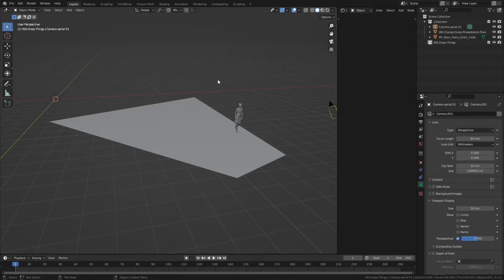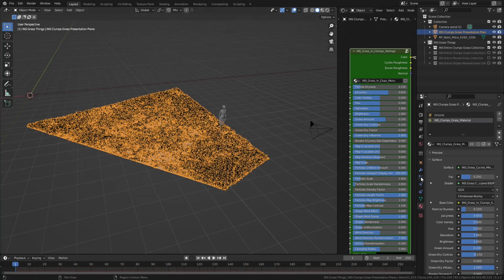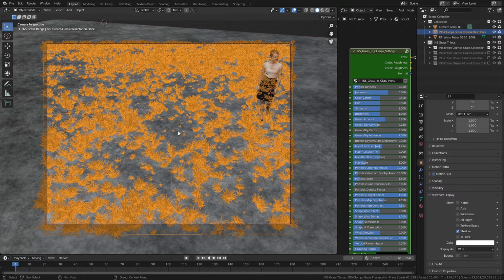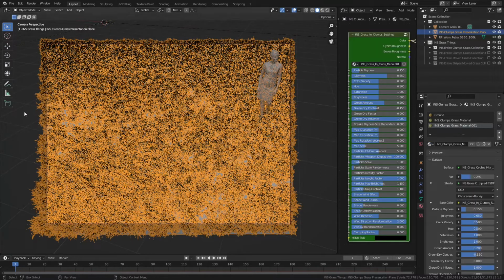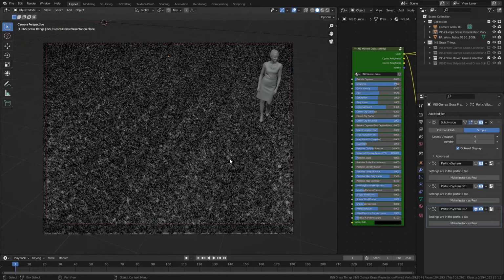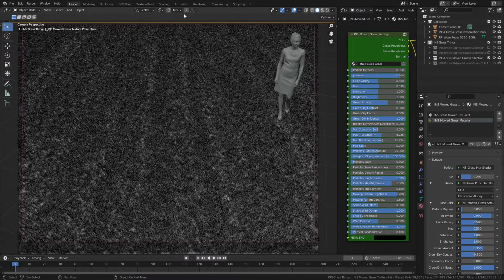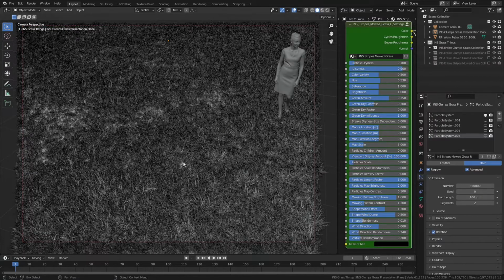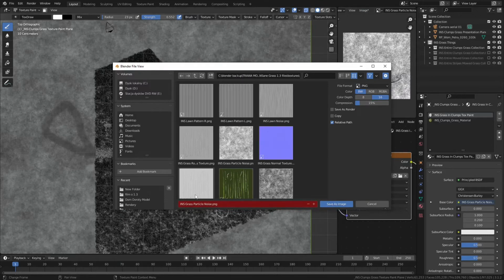What's new in INS Only Grass 1.3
The video showing new functions in INS Only Gras 1.3 update